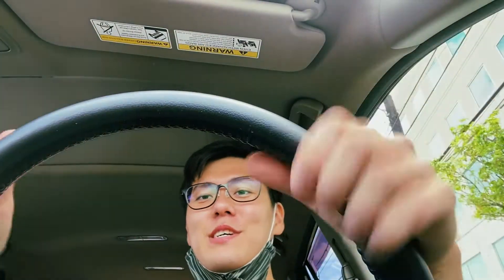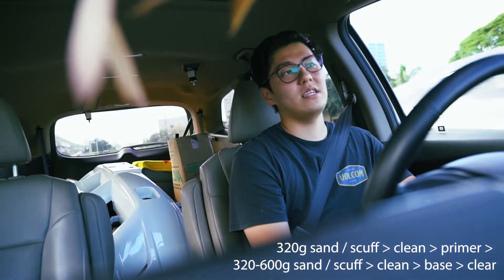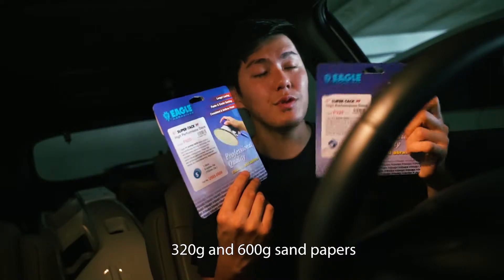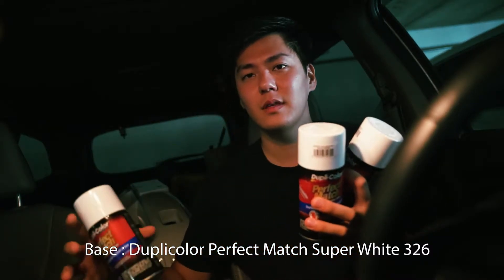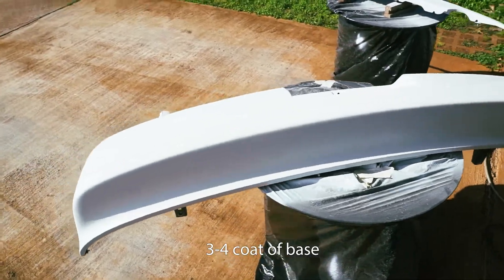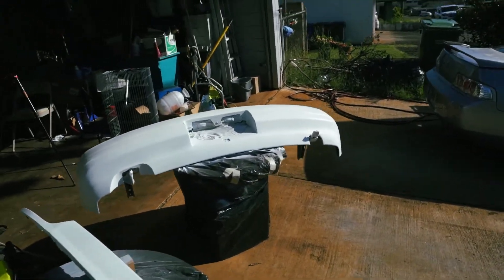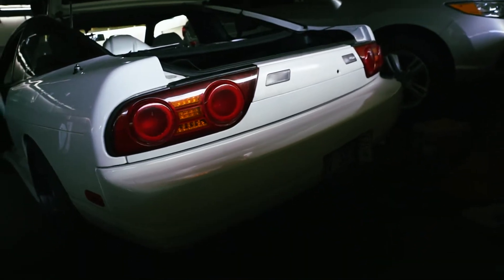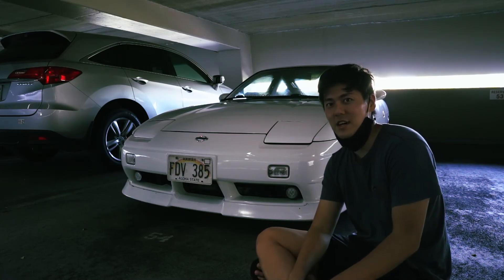(DIY) Attempt to get THE BEST RESULT on spray painting a car!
Nobody has a space like a paint booth but I'm here to tell you that you don't need one! I decided to experiment with how good the paint job is using the RIGHT equipment to spray painting my bumpers. Go check it out!

Jon: @project_geroge
Danny: @notdvnny